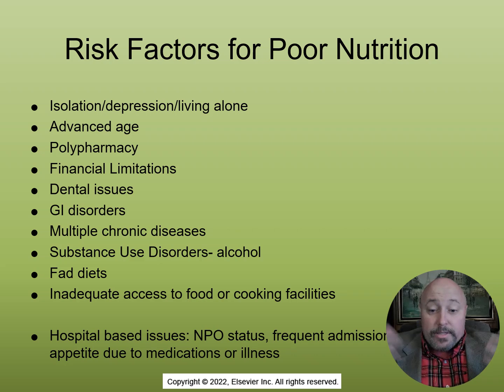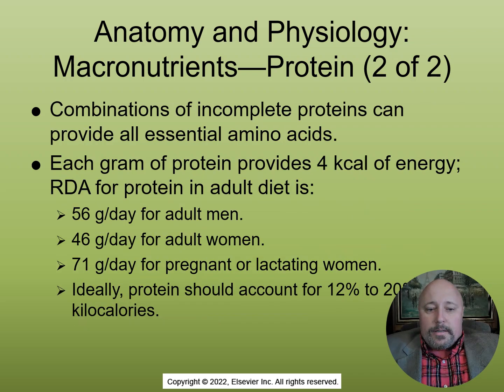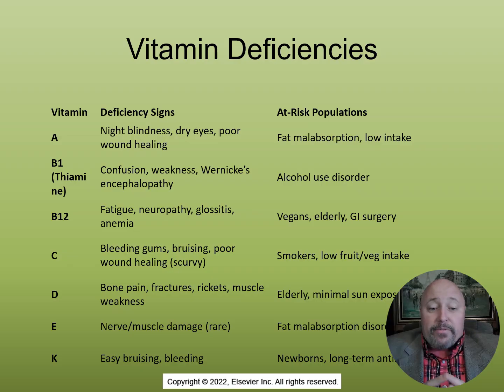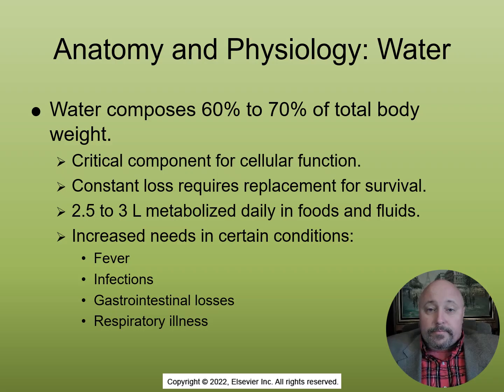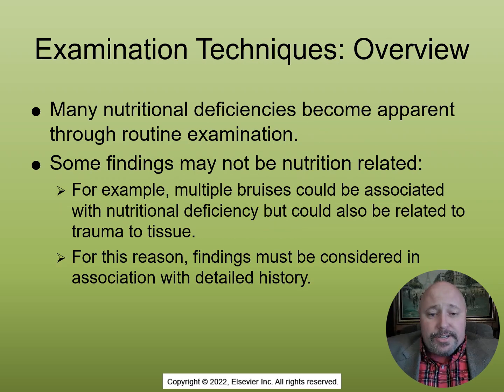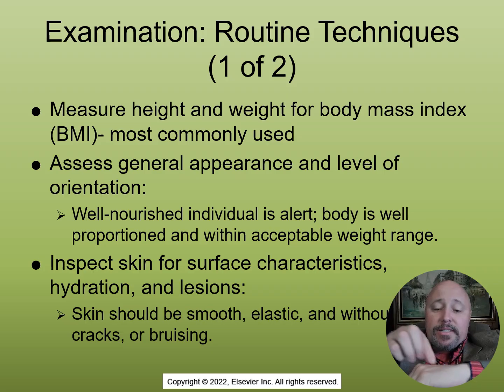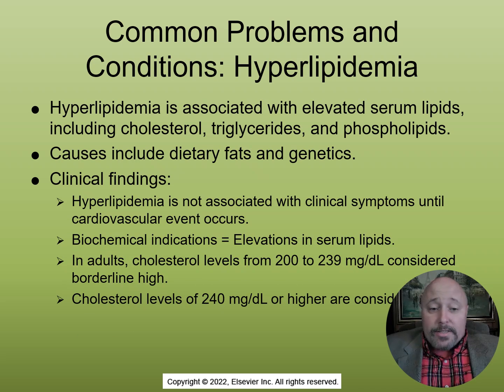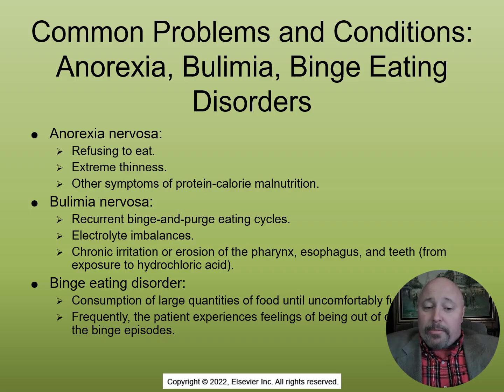HA Chap 8 - Nutritional Assessment